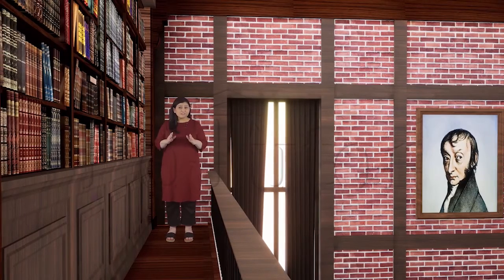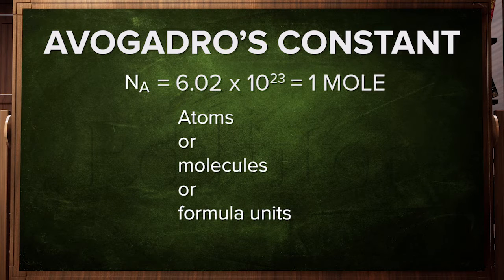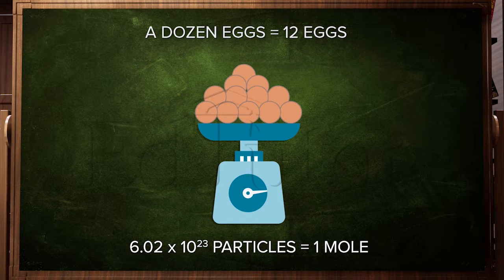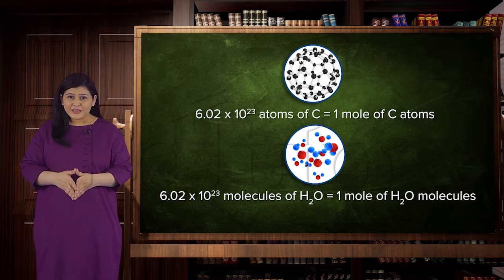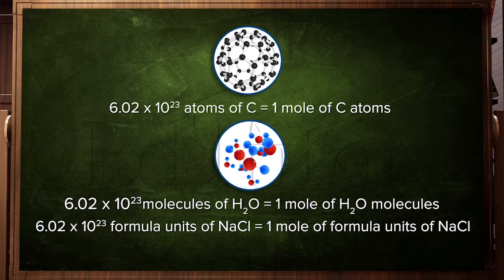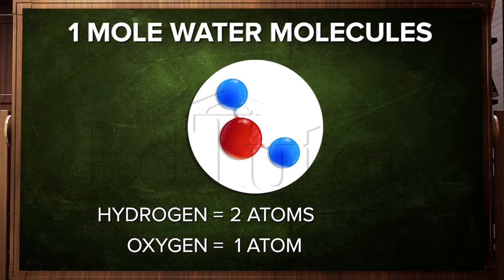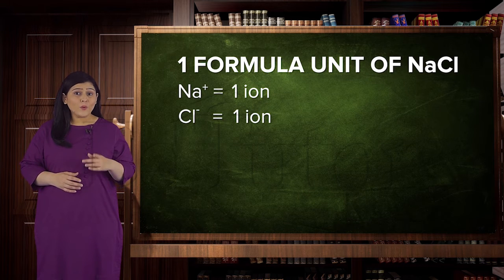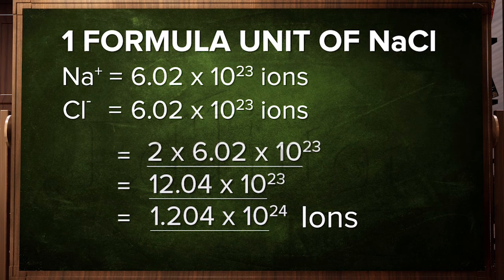Avogadro's Law | Class 9 | Chemistry | Chapter 1 | EdTutor